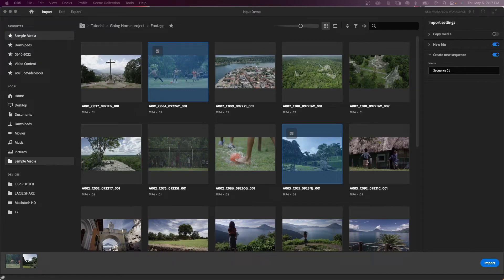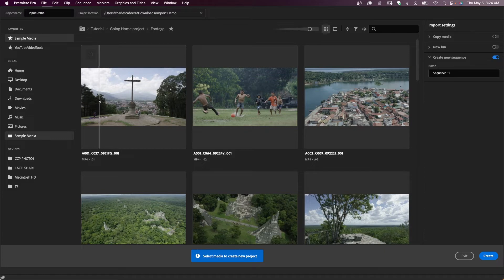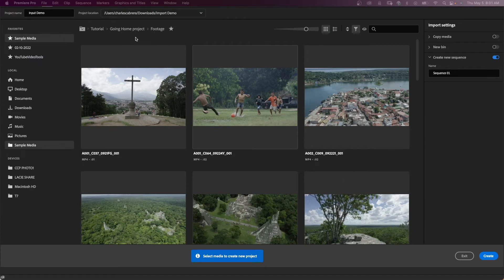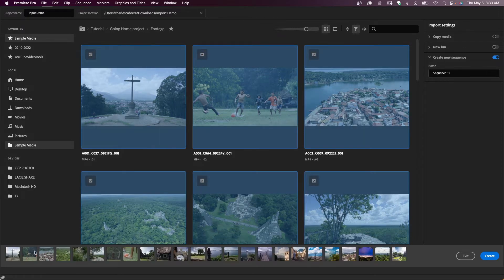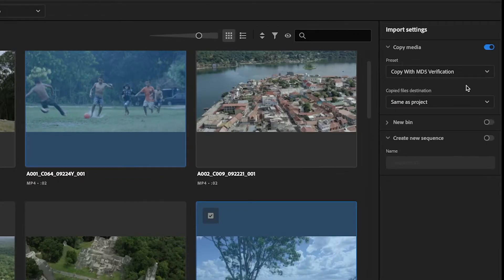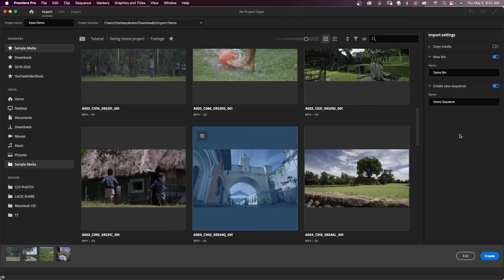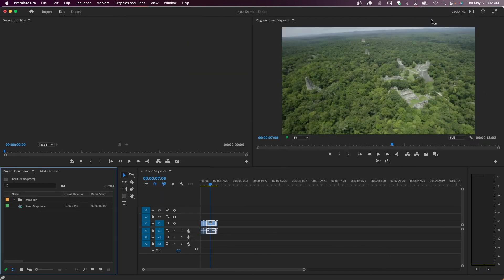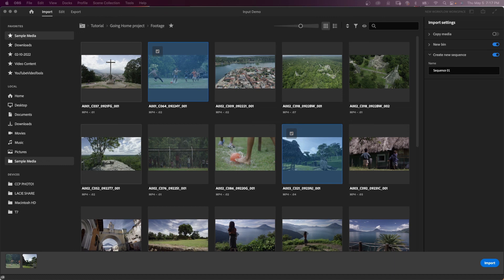How to use New Import Mode in Premiere Pro 2022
The NEW import mode in Premiere Pro for 2022 is really easy to use. If you are new to Premiere Pro or have been using it for a while, this new way of importing media into your projects can speed up your workflow.

⏰ Timecodes ⏰
0:00 New Import Mode in Premiere Pro
0:11 How to use the new Import Mode in Premiere Pro
3:05 Import Settings in Premiere Pro
5:18 More New Updates for 2022

4K vlogging setup for YouTube Videos

1️⃣  Godox UL150 LED Video Light

2️⃣  Godox RC-A5 Remote Control

3️⃣  LAOFAS D120B 120CM 47.2 Inch Softbox